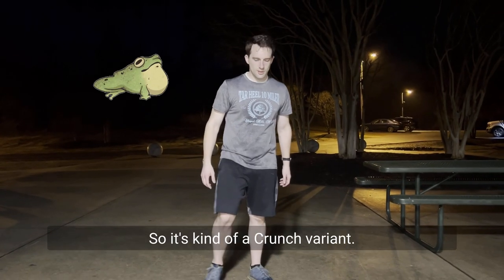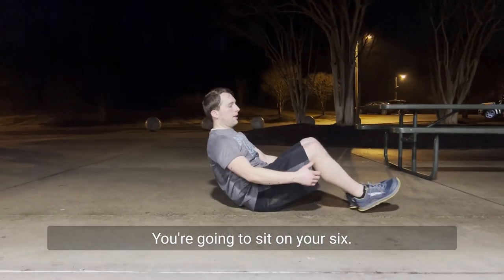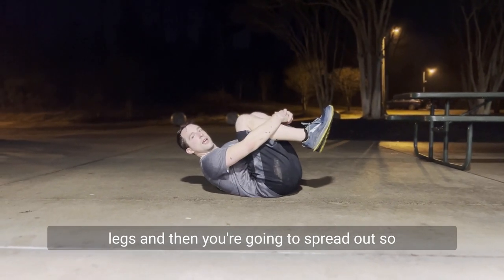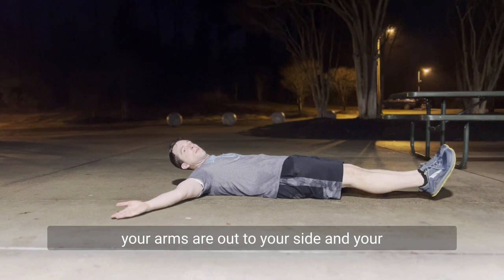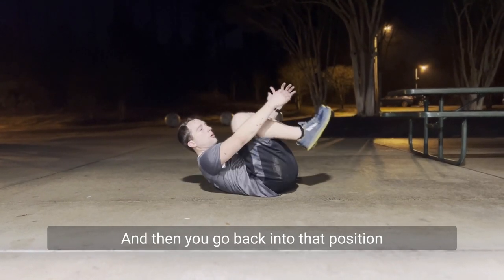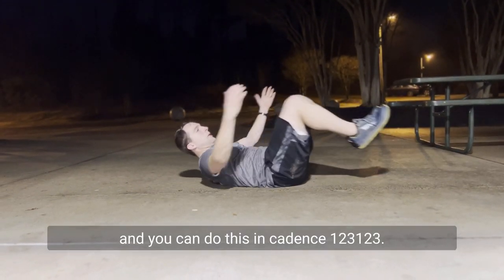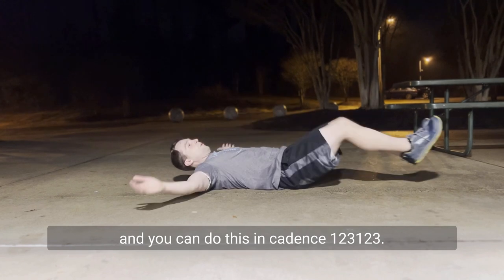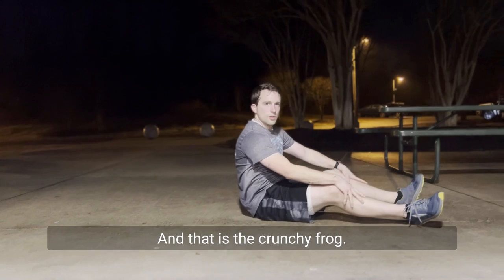Crunchy Frog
Hop on over to learn how to perform the Crunchy Frog, curtesy of the Exicon